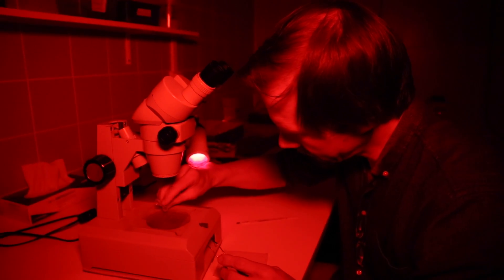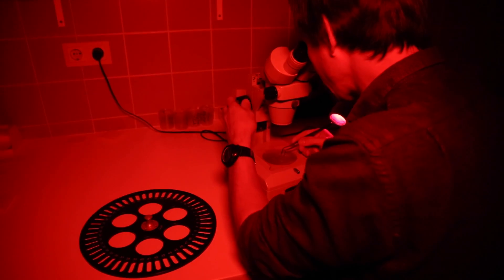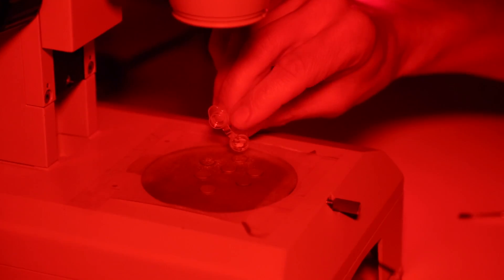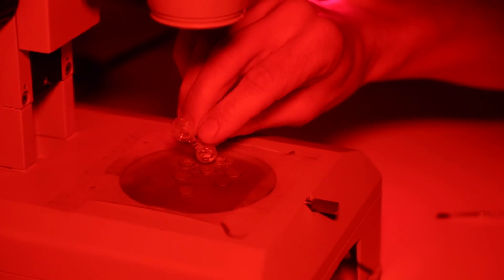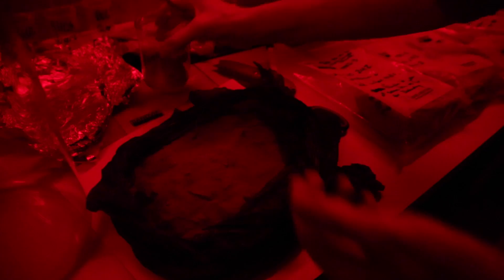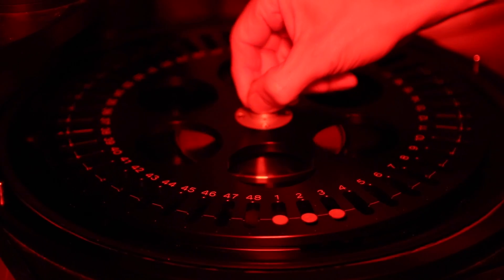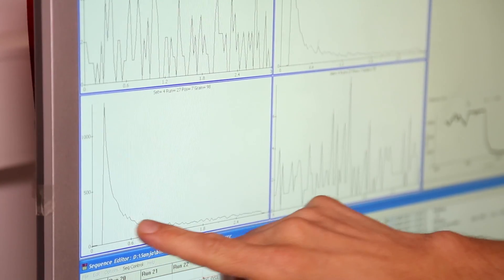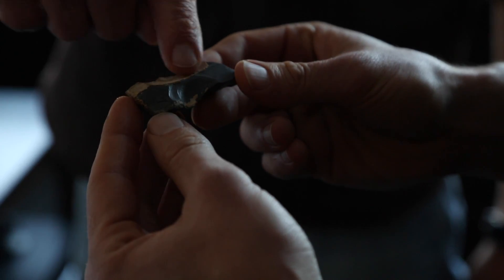Geology: Stored Light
Light can be stored in minerals which is the topic of research of Michael Meyer from the Institute of Geology at the University of Innsbruck. To determine the age of sediments he uses the method of Luminescence dating.